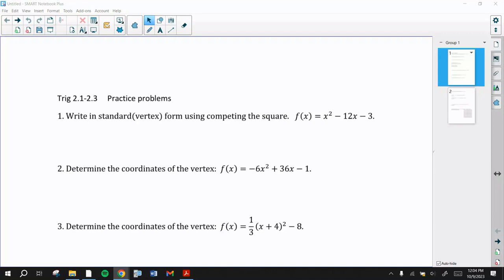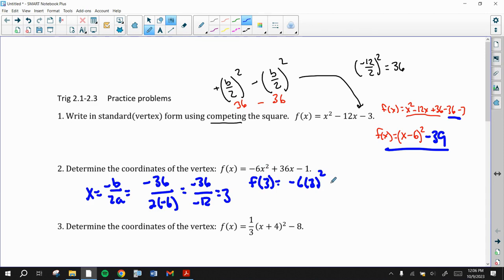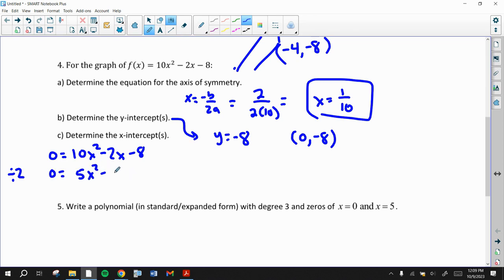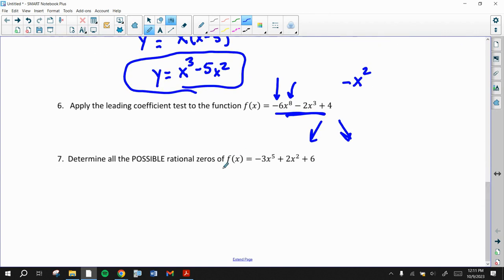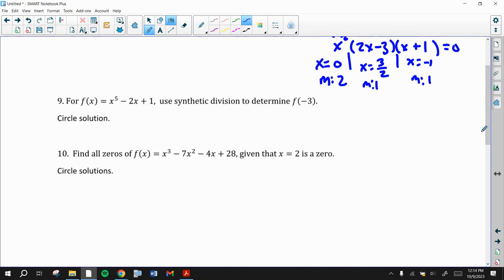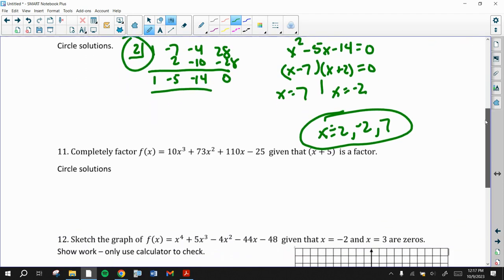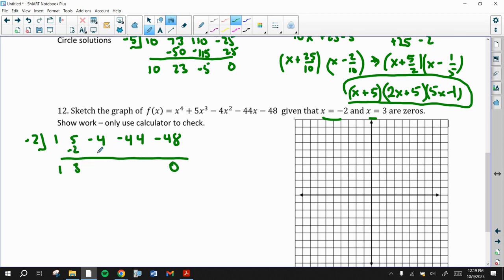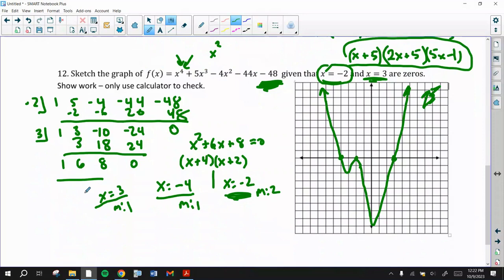2.1 -2.3 Review Splutions